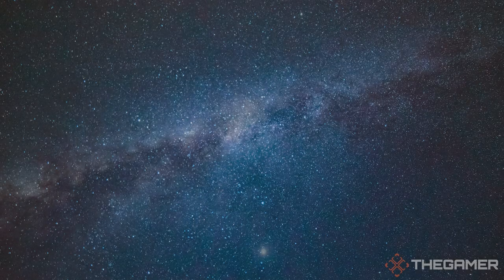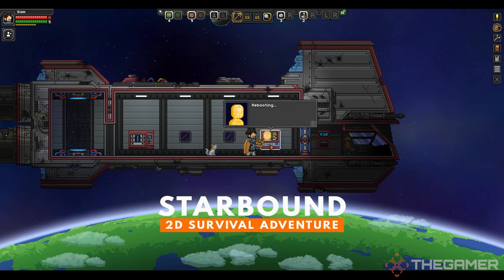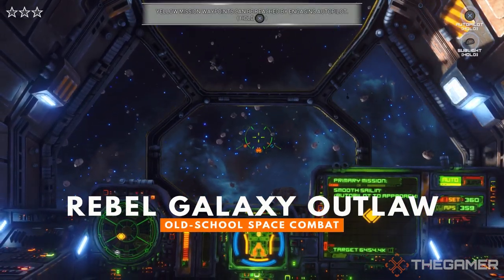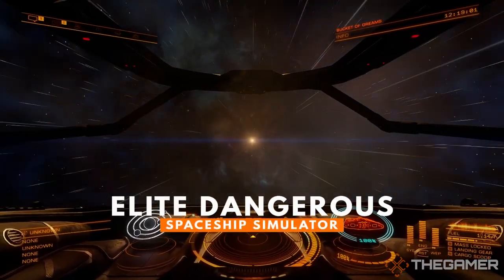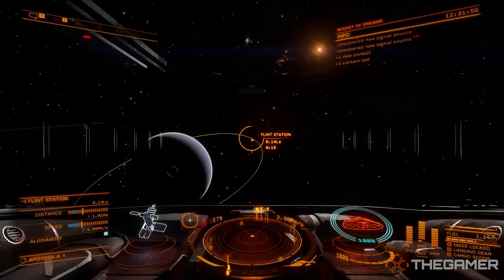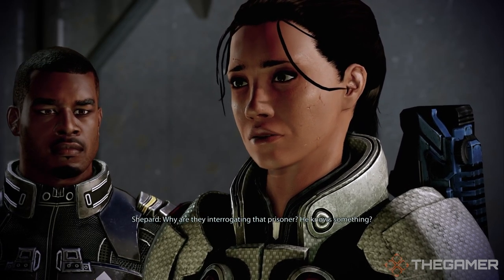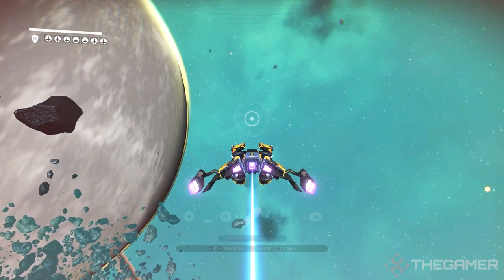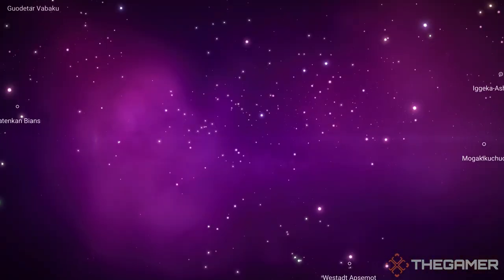5 Games To Play While You Wait For Starfield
Can't wait for Starfield to launch? Here are some games to scratch that space exploration itch in the meantime!